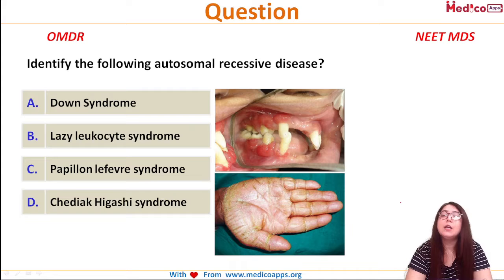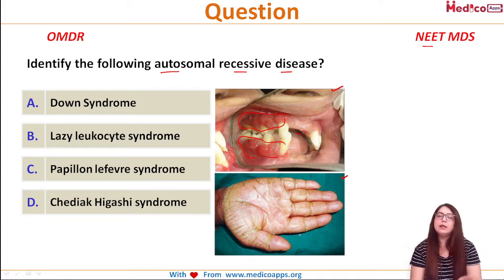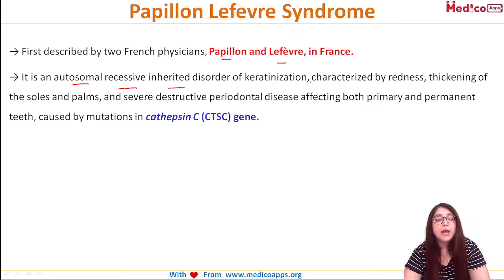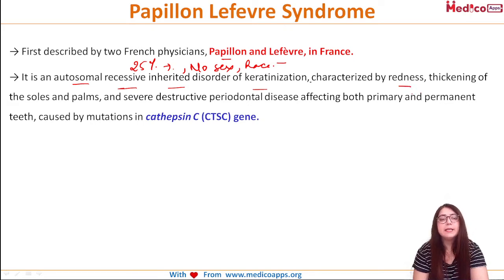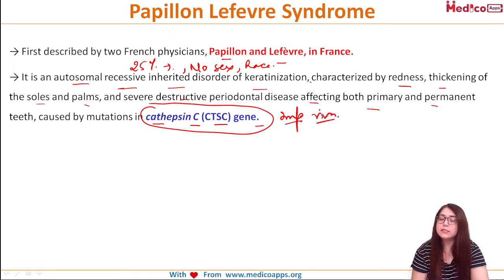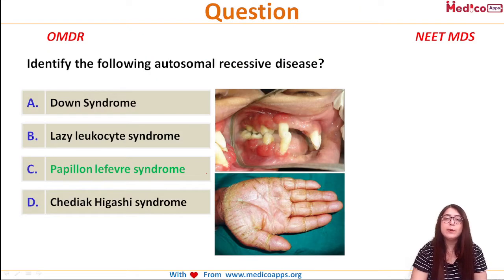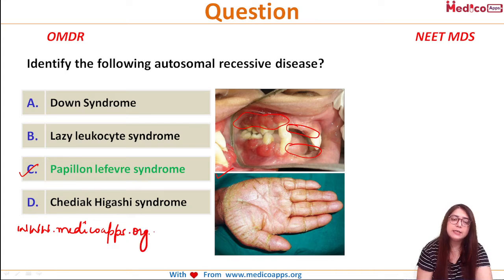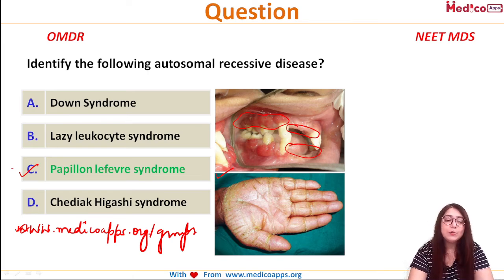Papillon Lefevere Syndrome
→ First described by two French physicians, Papillon and Lefèvre, in France.
→ It is an autosomal recessive inherited disorder of keratinization, characterized by redness, thickening of the soles and palms, and severe destructive periodontal disease affecting both primary and permanent teeth, caused by mutations in cathepsin C (CTSC) gene.
→ Other symptoms include hyperhidrosis, arachnodactyly, intracranial calcification, increased susceptibility to infections, and mental retardation.